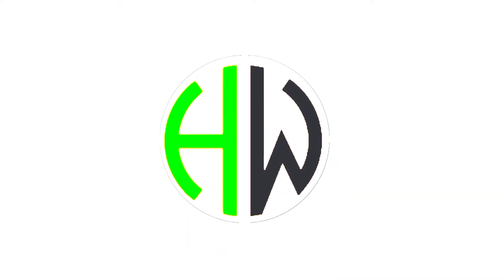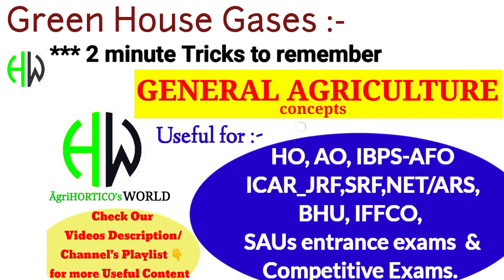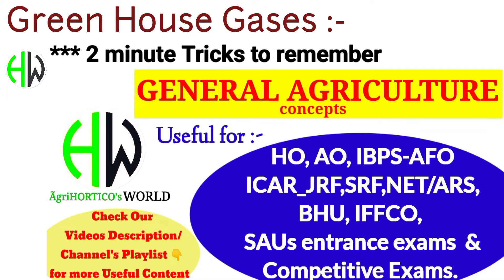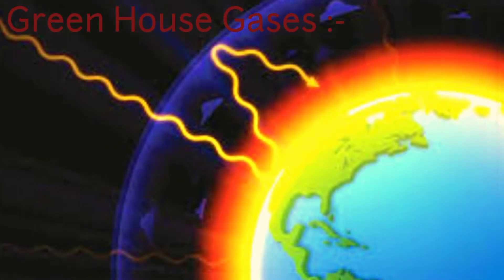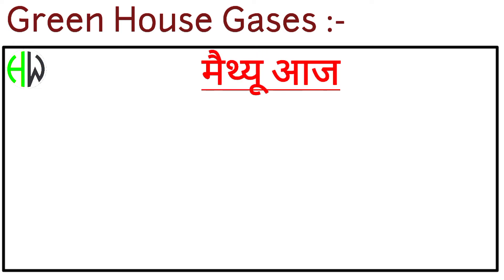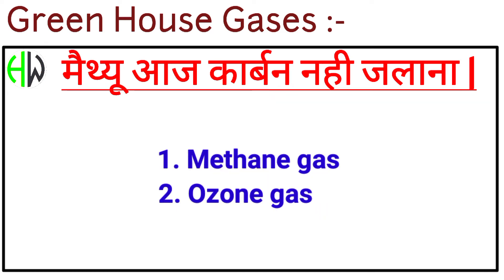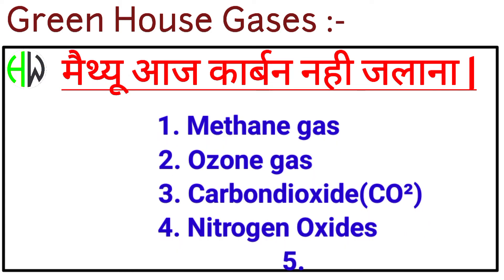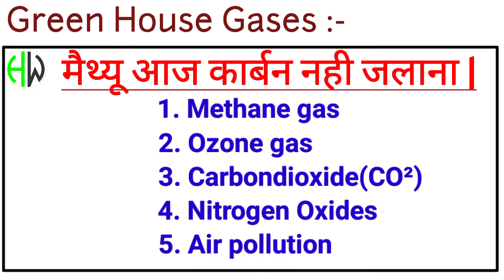100% Working Trick to remember GREEN HOUSE Gases #100% Working Trick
𝐀𝐠𝐫𝐢𝐇𝐎𝐑𝐓𝐈𝐂𝐎'𝐒 𝐖𝐎𝐑𝐋𝐃 :-

𝐆𝐞𝐧𝐞𝐫𝐚𝐥 𝐒𝐭𝐮𝐝𝐢𝐞𝐬-𝐆.𝐊.

𝗚𝗲𝘁 𝗙𝗥𝗘𝗘 𝗗𝗲𝗺𝗮𝘁 𝗔𝗰𝗰𝗼𝘂𝗻𝘁𝘀 𝗳𝗼𝗿 𝗜𝗻𝘃𝗲𝘀𝘁𝗶𝗻𝗴 👇👇👇
👉𝐙𝐄𝐑𝐎𝐃𝐇𝐀:-
      Automatically.